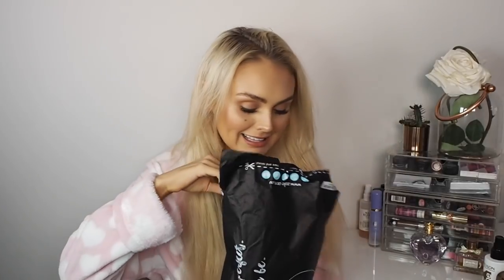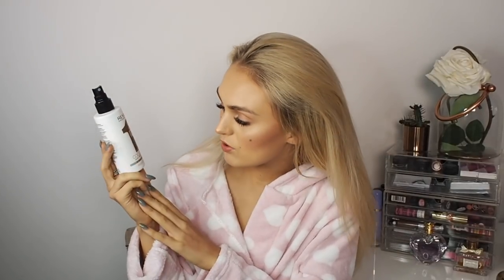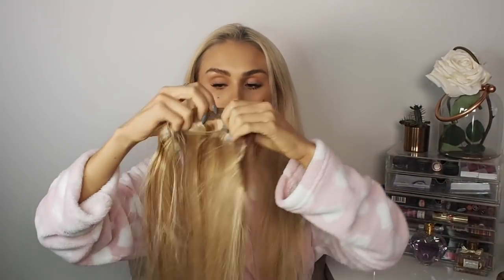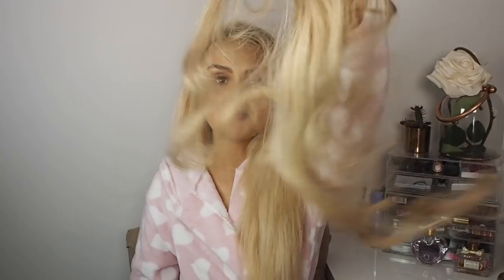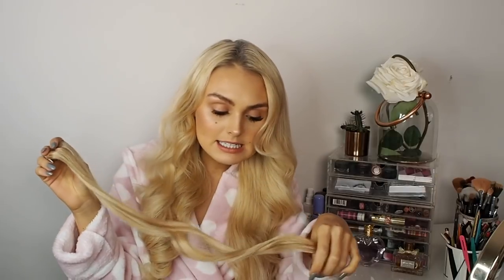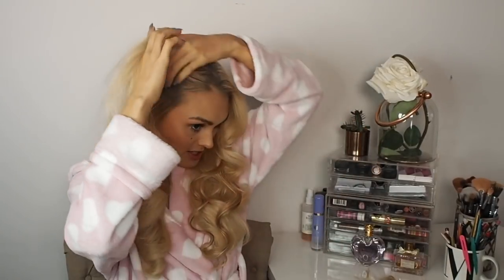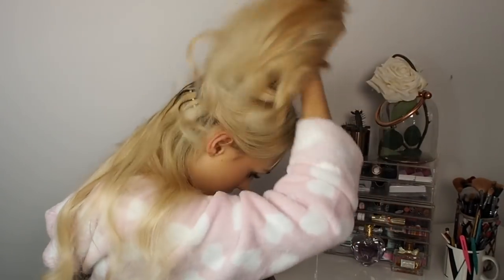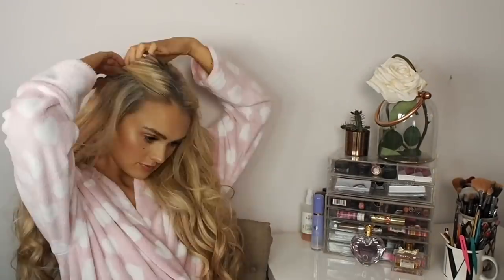Hair Extensions Makeover - How I Curl my hair ?!? - ZALA HAIR EXTENSIONS AD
HELLOOO THERE!! I am back with another Hair extension review & curling tutorial. This video is all about how I get my loose beachy curls (I ain't no mermaid but a gal can try!!!) with the help of Zala Clip in Hair Extensions. YIPPEEEE!!! Sass level x10000000 BYE xxoxoox

ITEMS MENTIONED

Similar ISH curler

Dry Shampoo